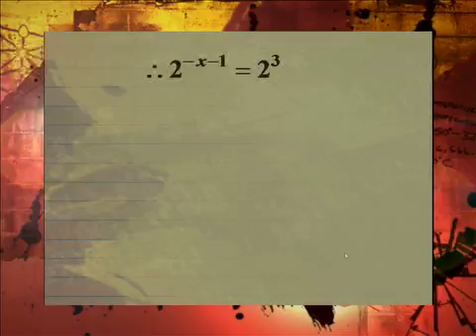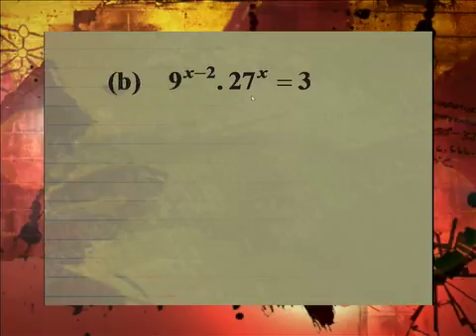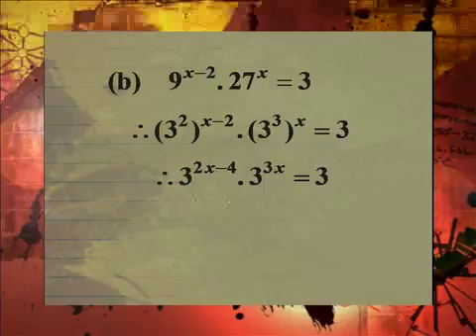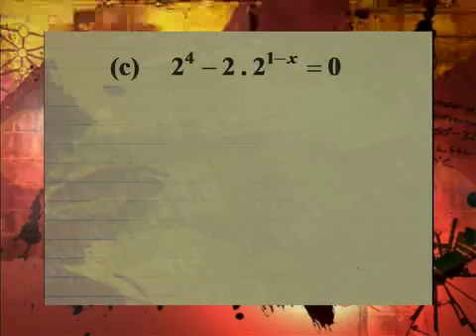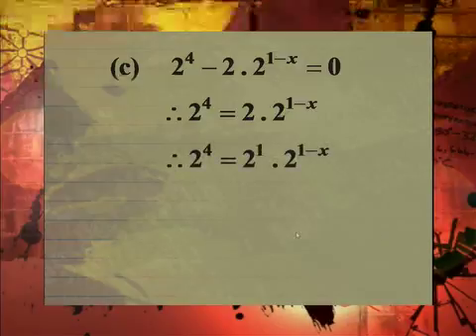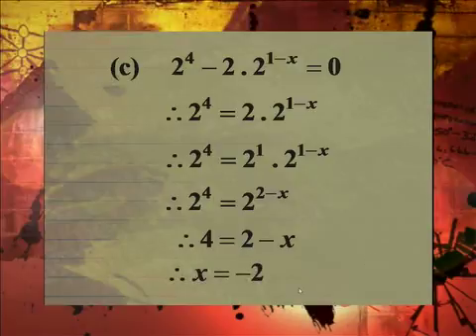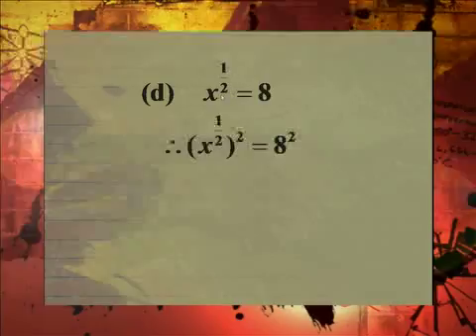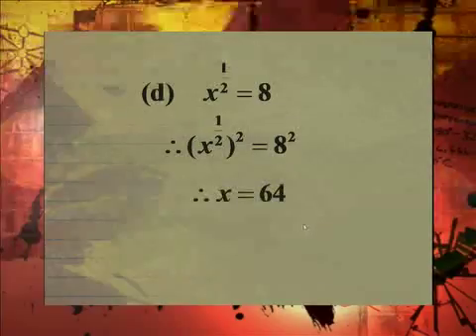Math Lesson 3 Segment 2